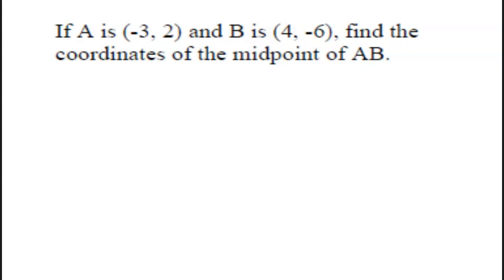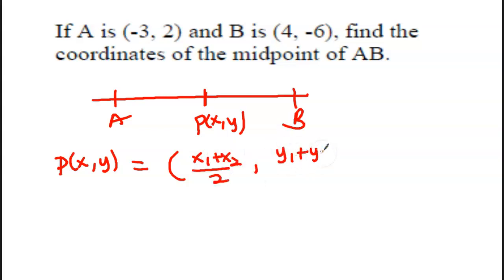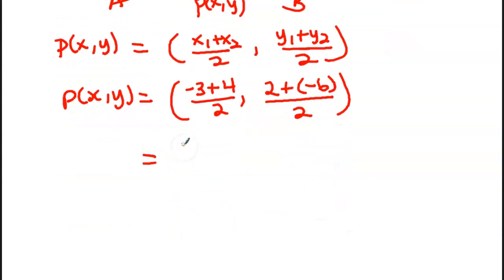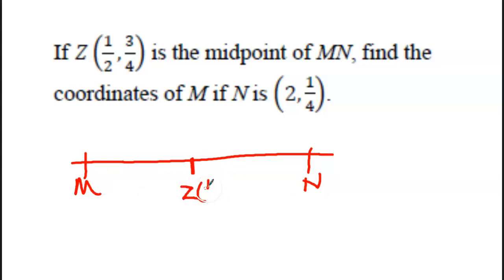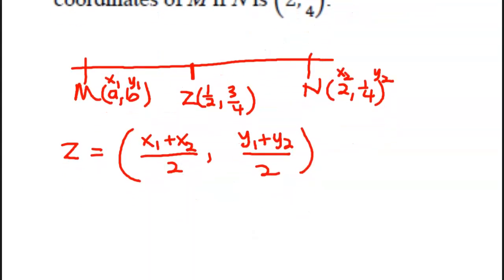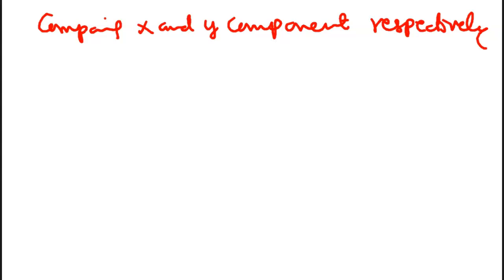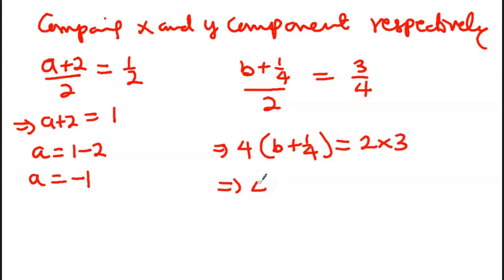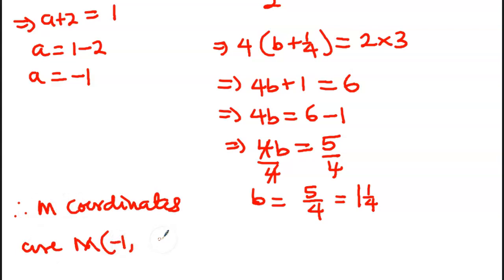Coordinate geometry 1 | part 2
Finding the midpoint of a line segment